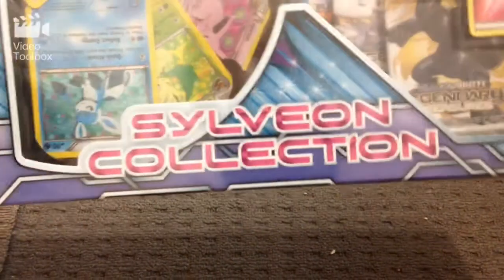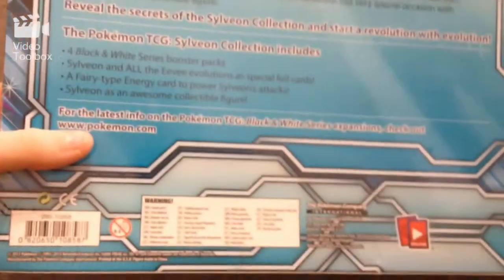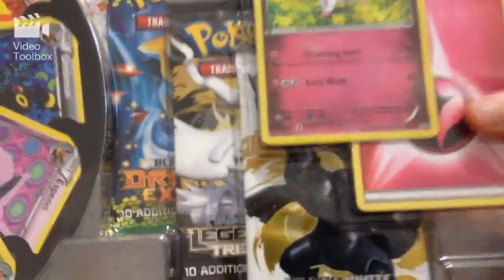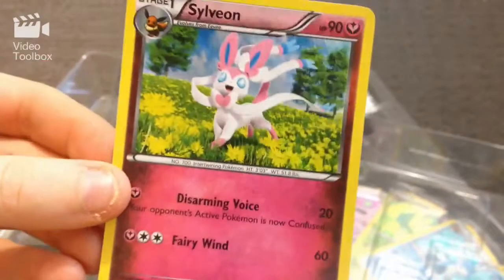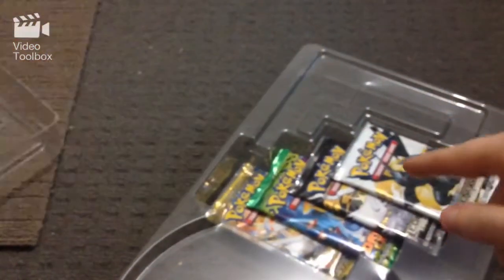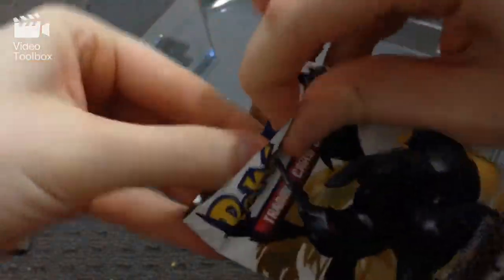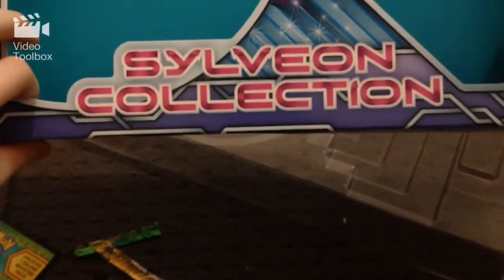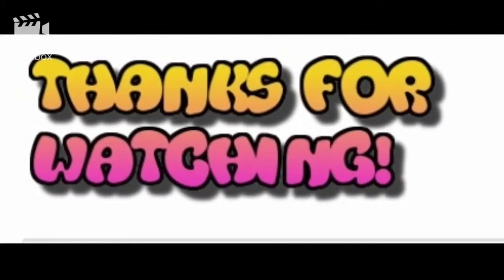Pokemon Sylveon Collector Box with Booster Packs, Evolutions & Figure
Welcome to another Sunny's ToyBox video! I was lucky enough to receive the Pokemon Sylveon Box with Booster Packs, Evolutions & a Figure and wanted to share it with you so we could check it out together.